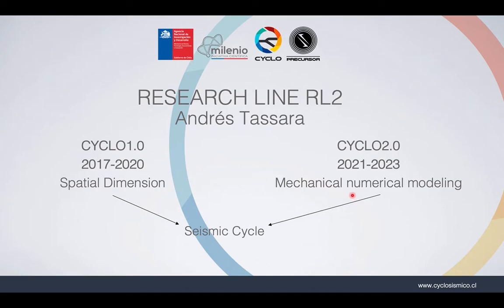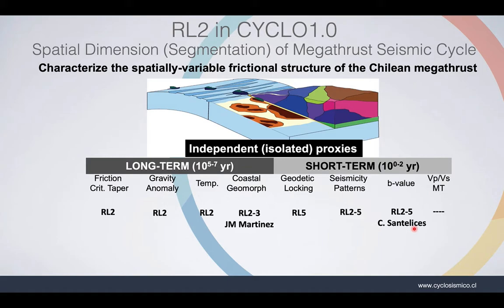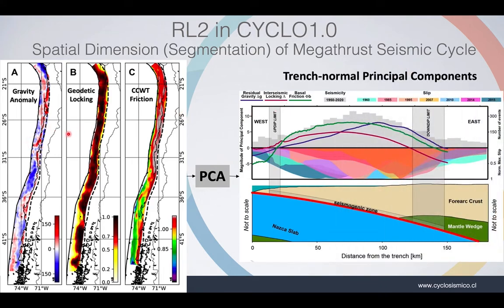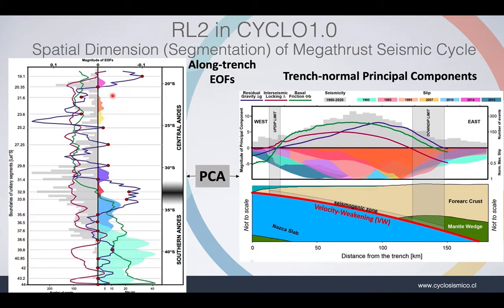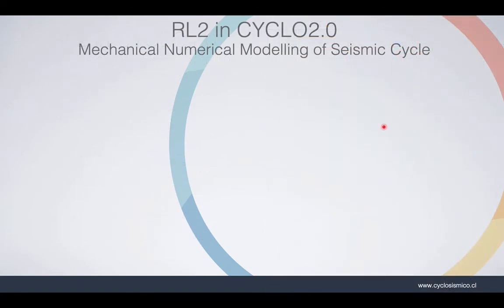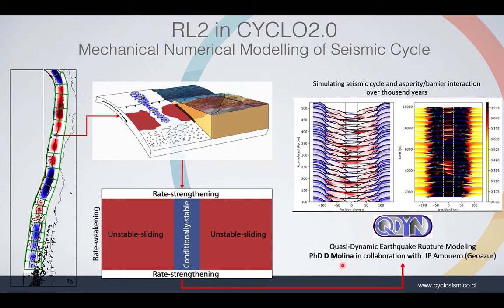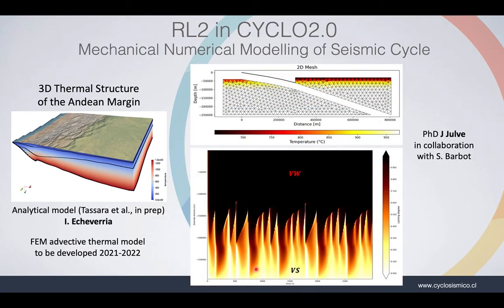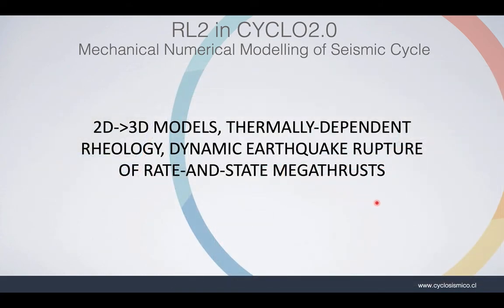Andrés Tassara: Reasearch Line RL2 - Summary of previous and current research.